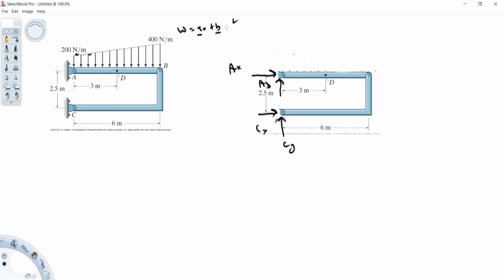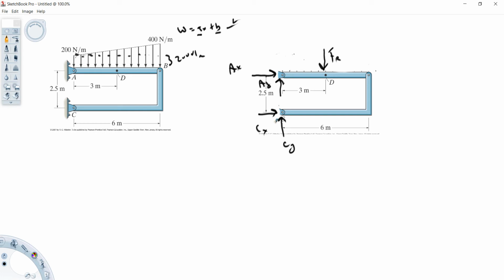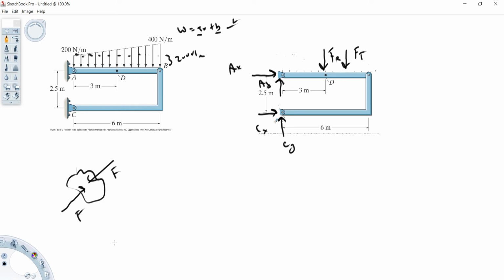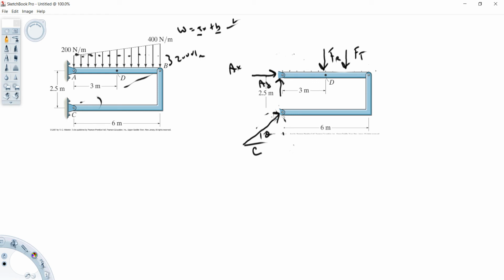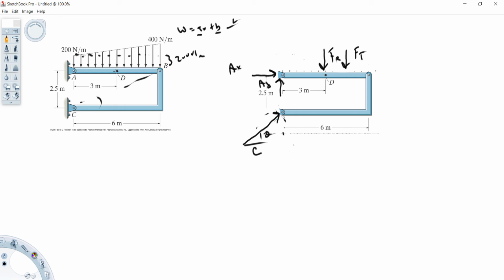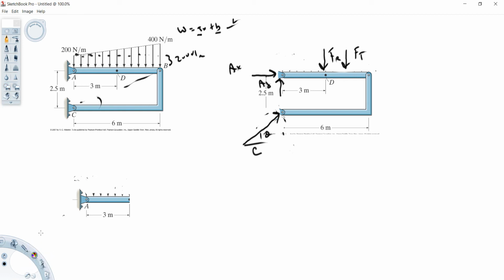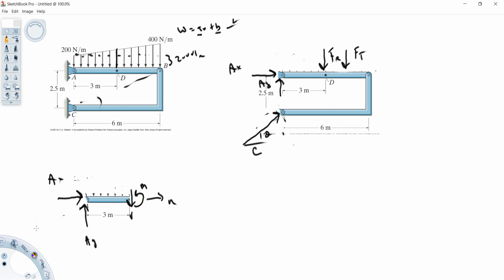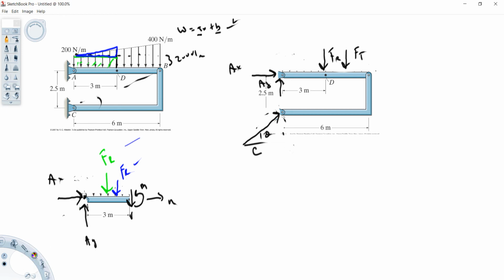statics 7 27